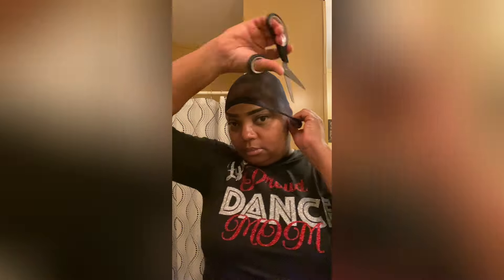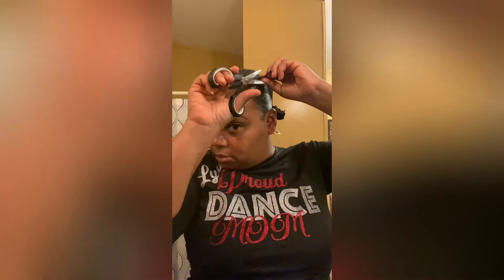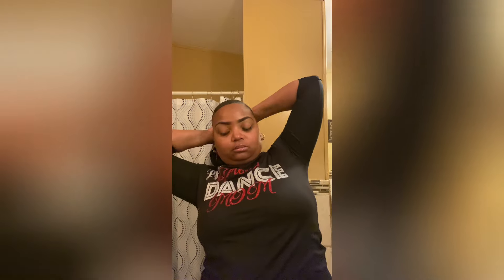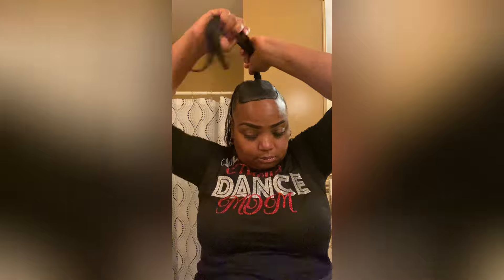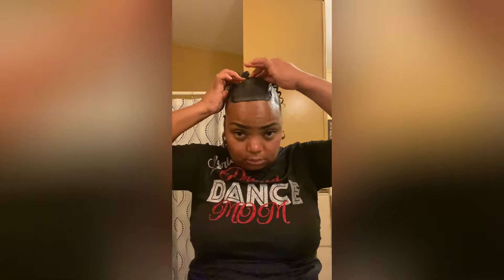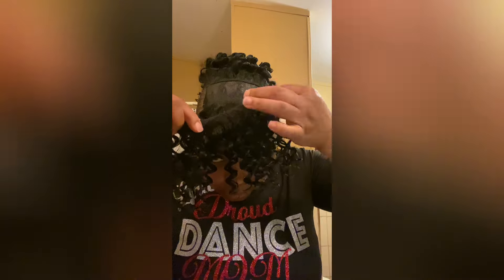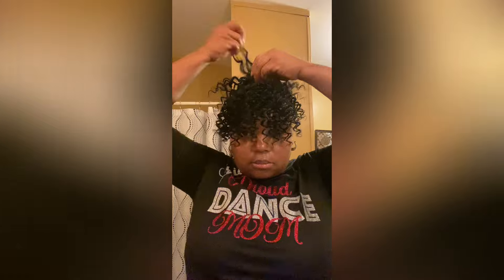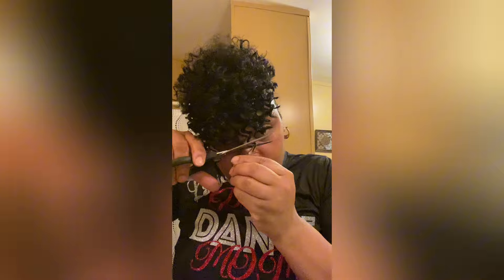GRWM Simple **Mo Hawk Hairstyle**grwm mohawk hair style r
Hello everyone  In this video you will see me fixing my hair in a Mo Hawk hairstyle with a ponytail. This style was simple and easy I hope you all like it. I will see you in my next video